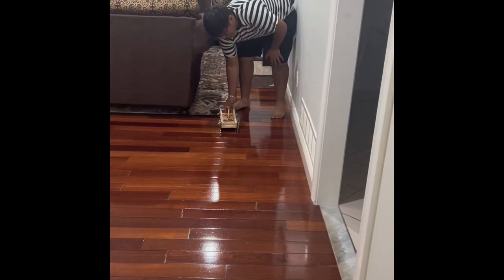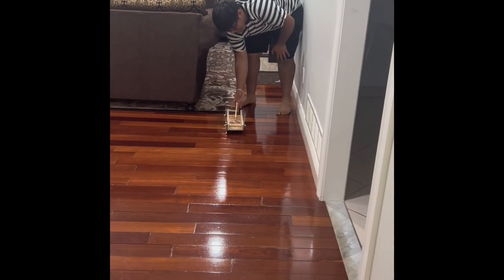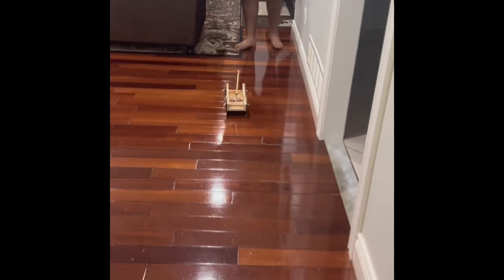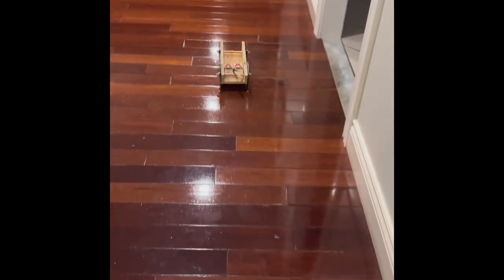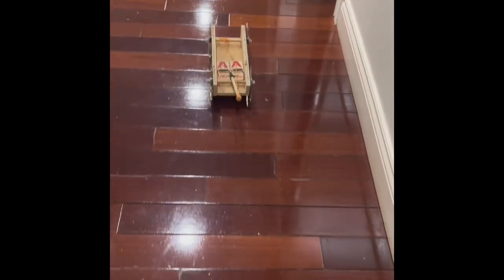MouseTRAP Car ( i looked at some photos so no bibliography is required)